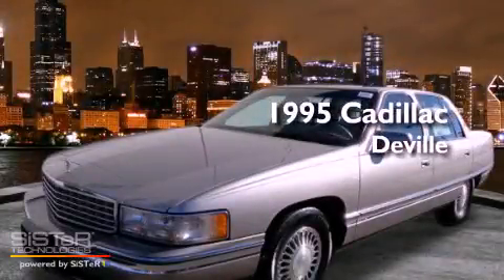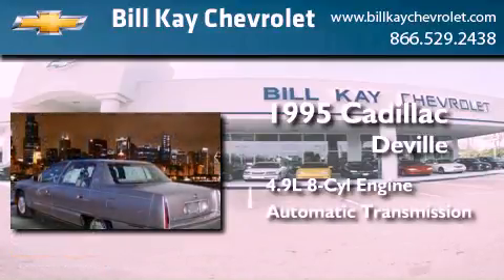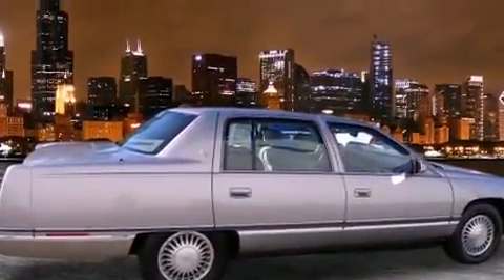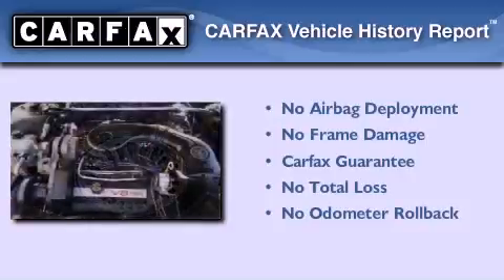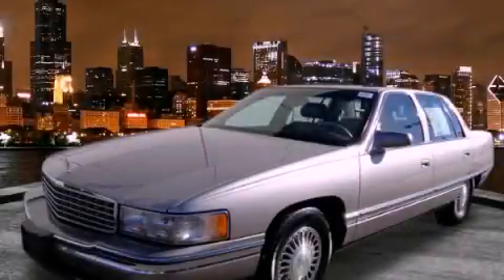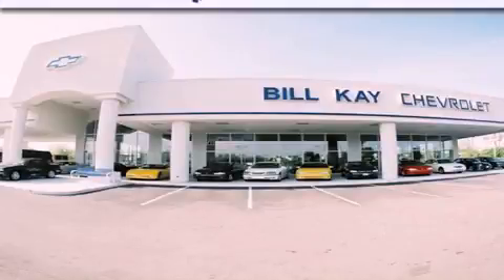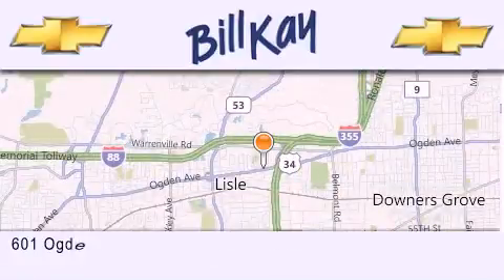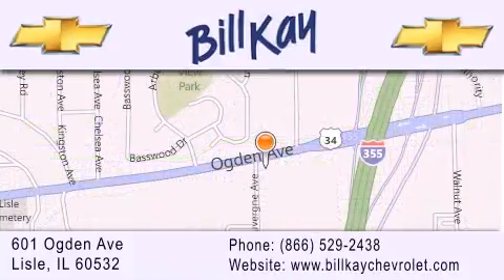1995 Cadillac DEVILLE Lisle IL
Year : 1995
 Make : Cadillac
 Model : DEVILLE
 Engine : 4.9L V-8 Multi-Port Fuel Inj
 Trans . : Automatic
 Exterior : Light Driftwood Metallic
 Miles : 124,005

 Stock : 1205091A